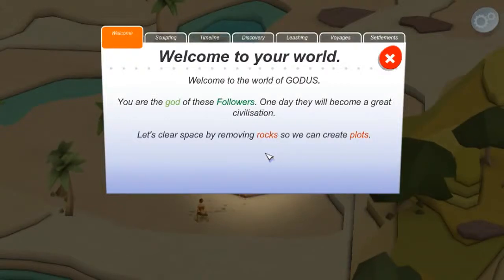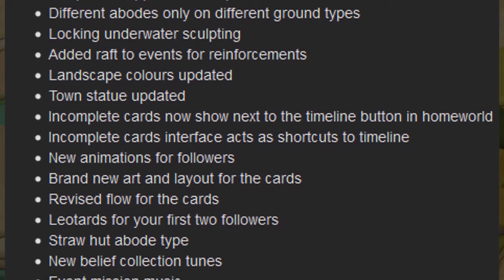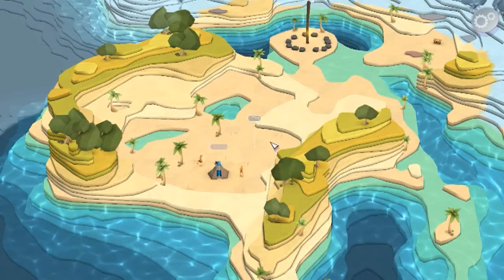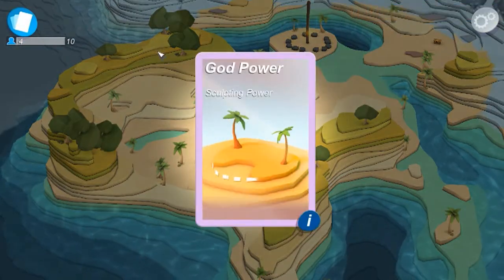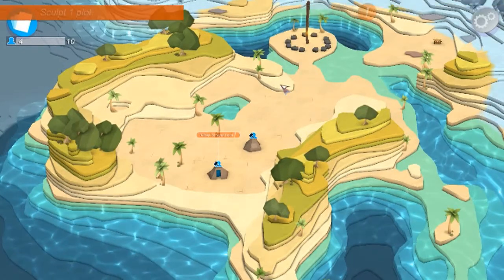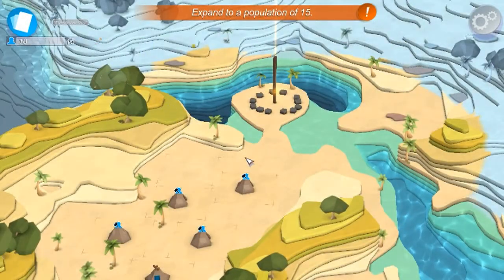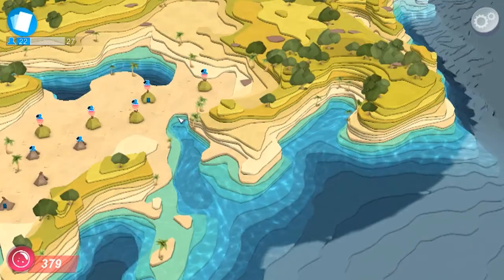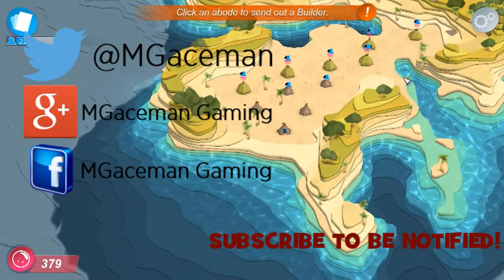MGaceman Plays - Godus 2.0.4 Impressions Redux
This is the video I should have made before, I deleted my old saves and started afresh.